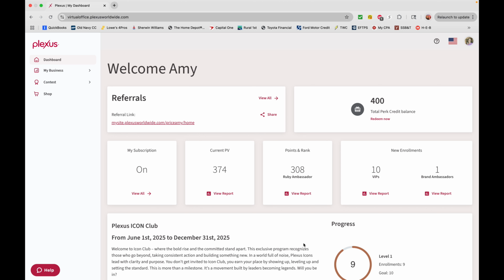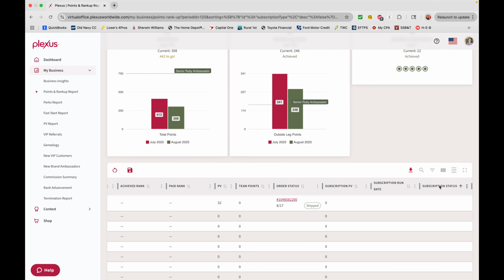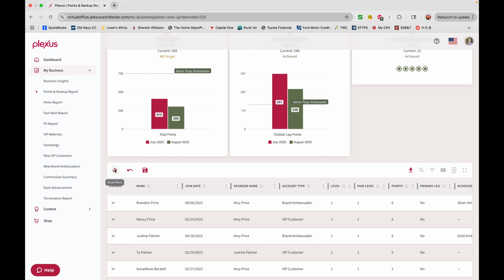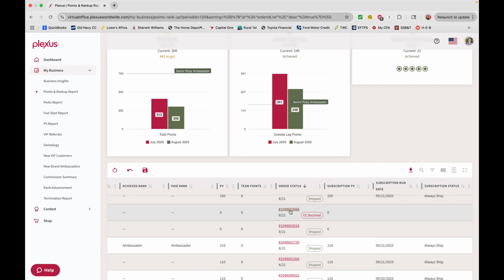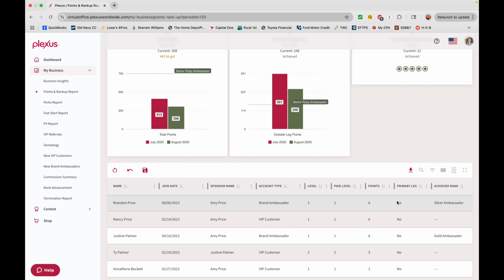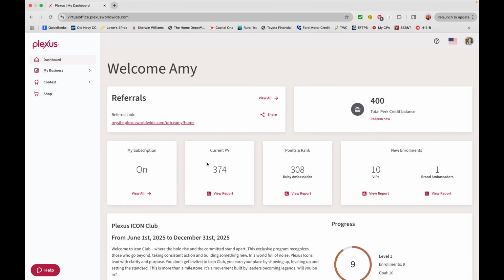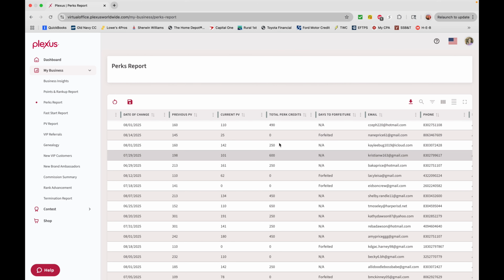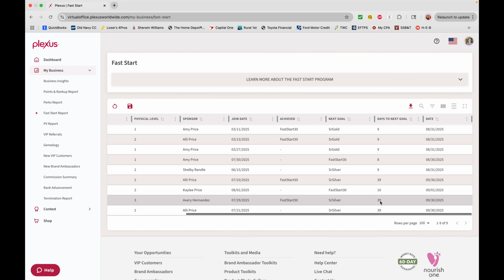Using Your Virtual Office